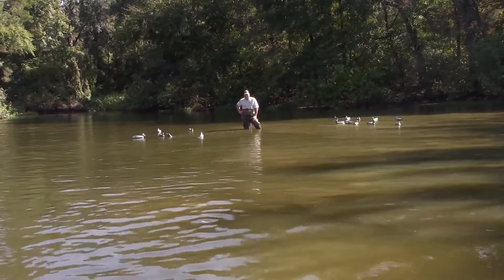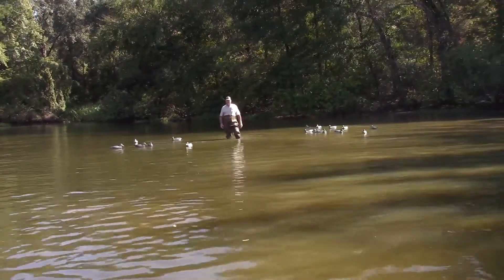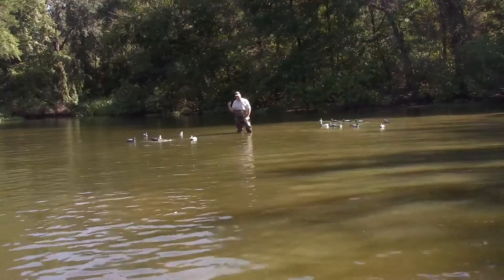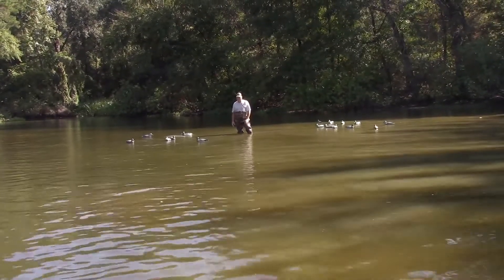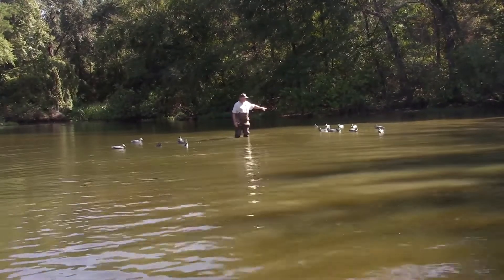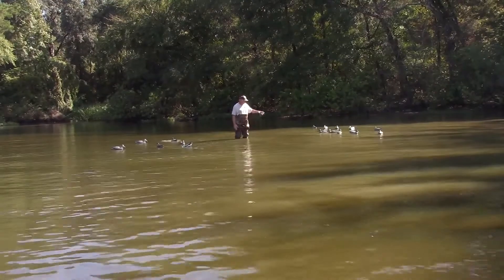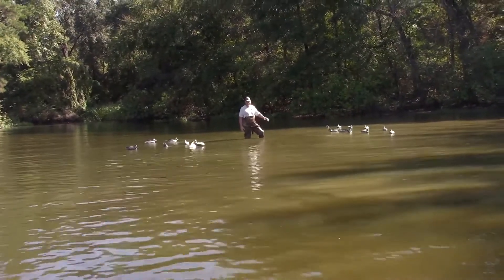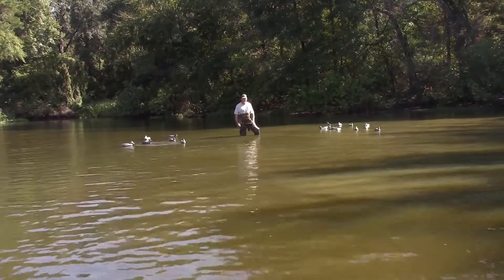Shallow Water Hunting option for the SOAB Imitator - Automatic Jerk String Rig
SOAB Hunting Co now offering a solution to your shallow water hunting with an automatic jerk string rig option for your Imitator. Ted Williams, owner of SOAB Hunting Company and creator of the Imitator, tells you everything you need to now. The Imitator now has absolutely no limitations, once again surpassing all the competition to be the best motion duck decoy system on the market. The only duck decoys that have all 4 movements;
1. Swimming
2. Diving
3. Feeding
4. Makes Ripples.
No more Shy ducks... Just Doing What Ducks Do!